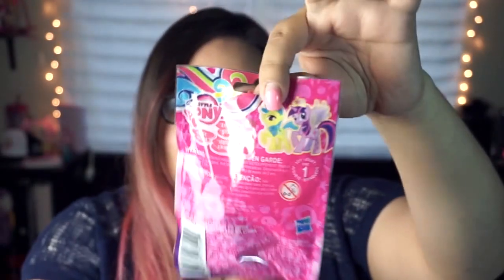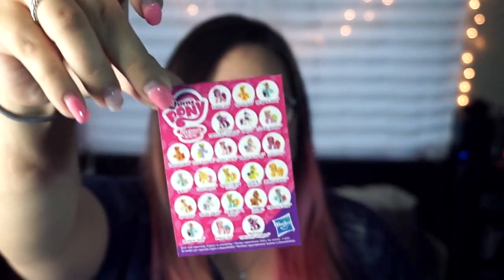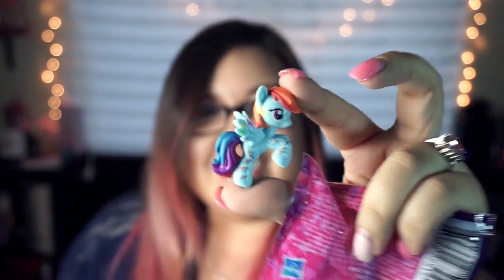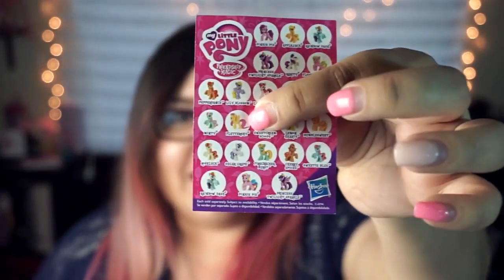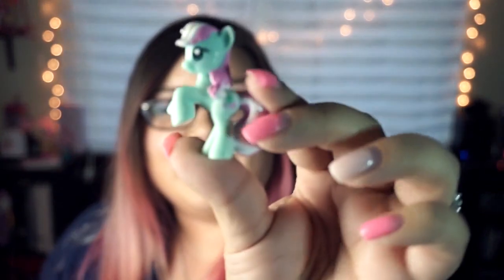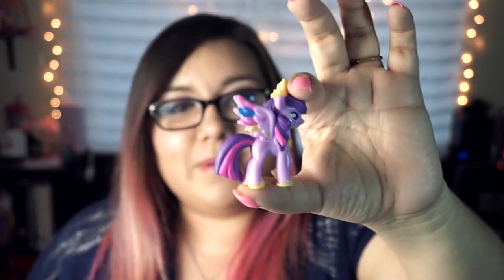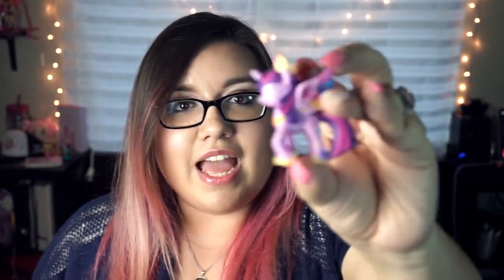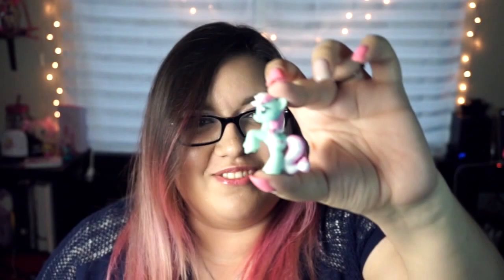My Little Pony Blind Bags!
I actually don't have any My Little Pony figures of this type, so when I saw these 'Wave 12' Blind Bags at the store I just had to pick them up.